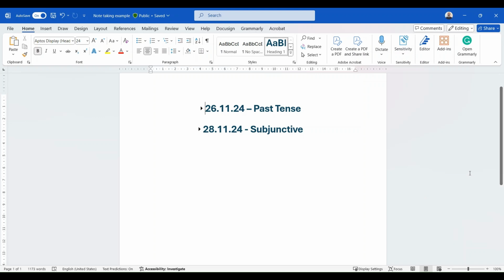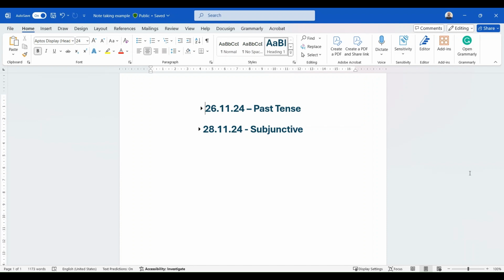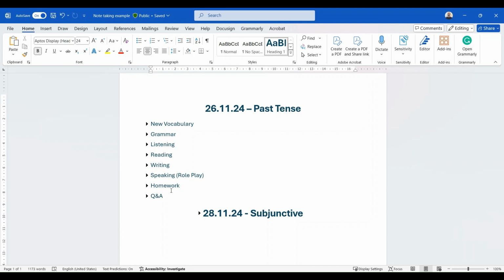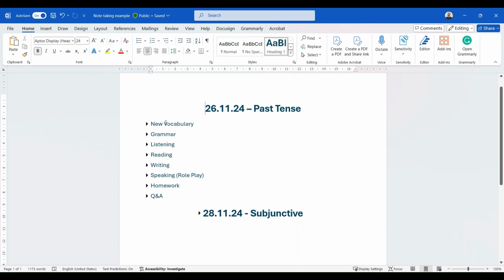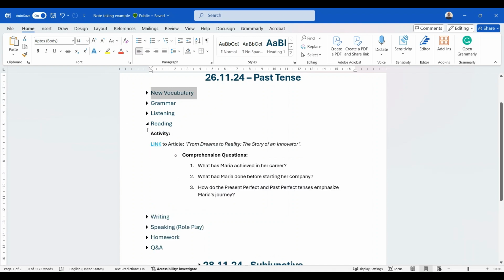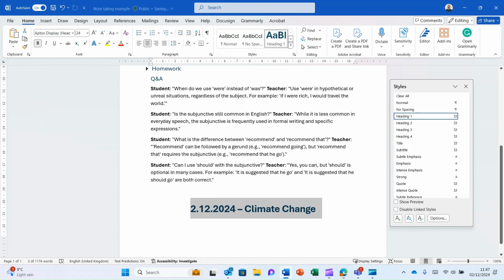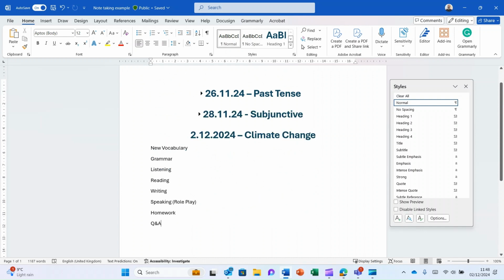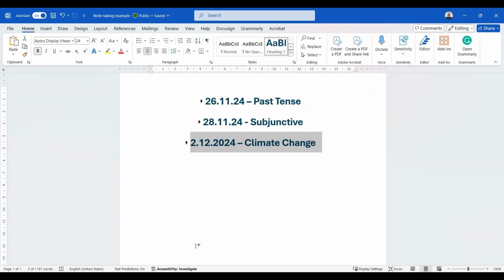Organise your Notes in Microsoft Word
The video shows how to organise your class notes within a Word doc using Heading and chapters.

0:00 - An example of an organised Class Notes page and what are the advantages of keep it in this way

7:55 - How to create the organised Class Notes as shown in the first part of the video